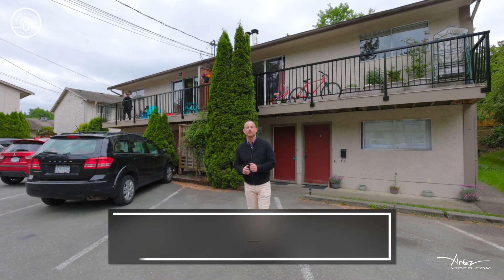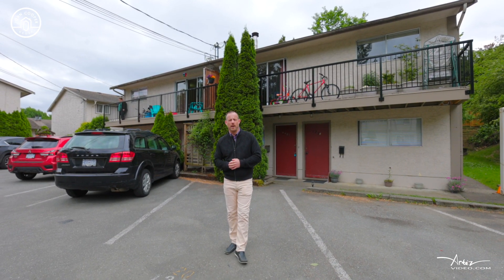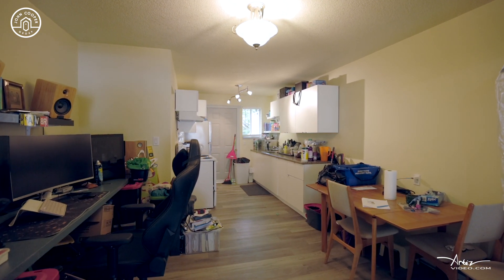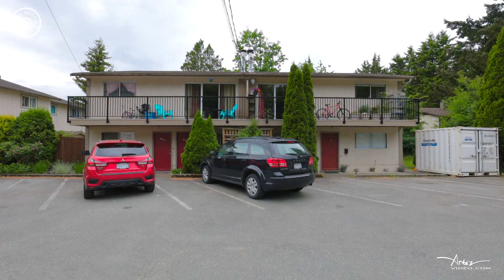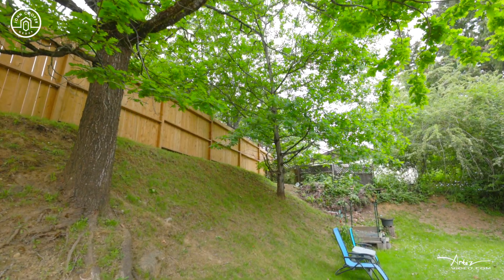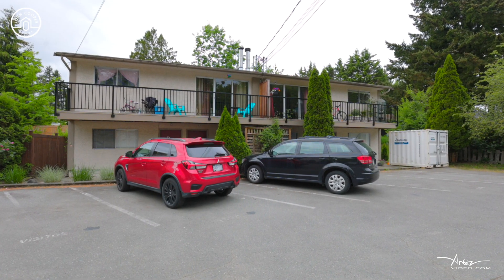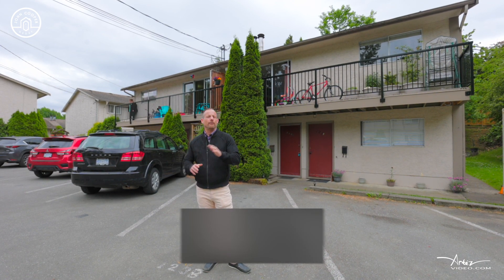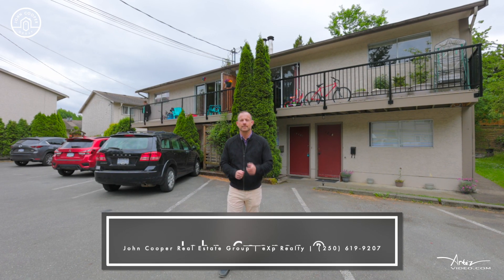119 & 123 Adams Avenue, Nanaimo